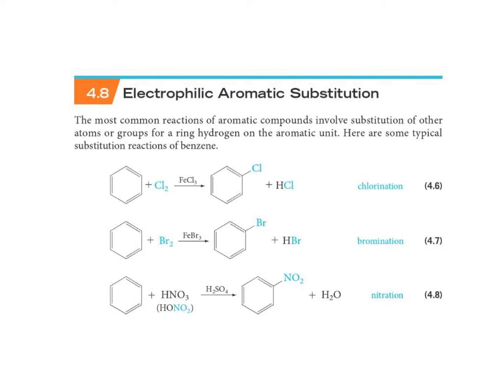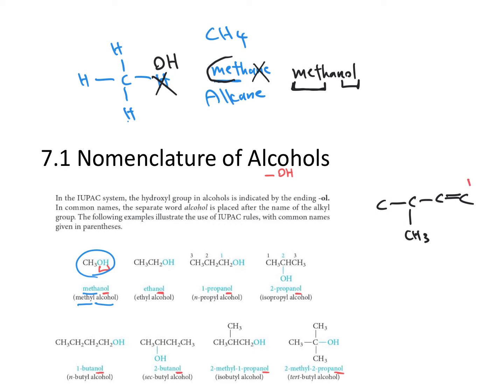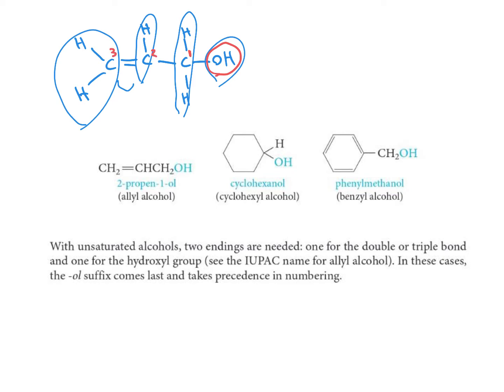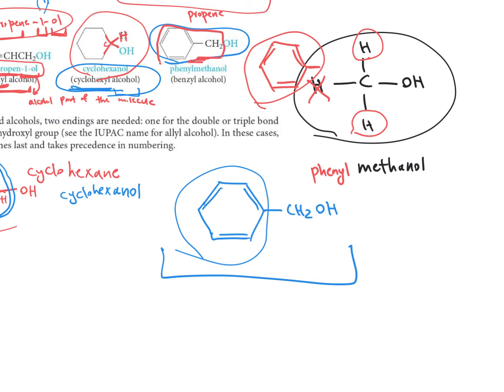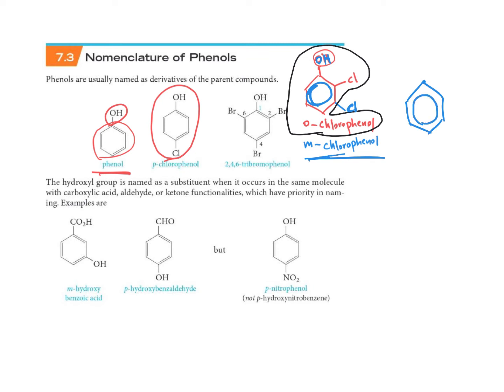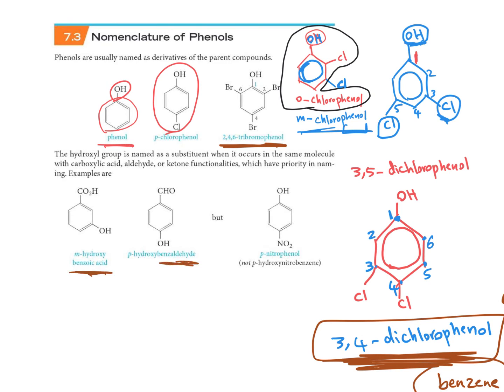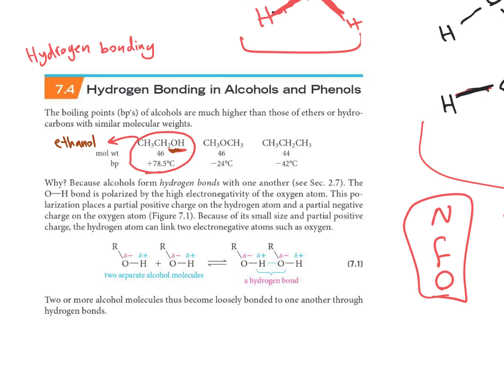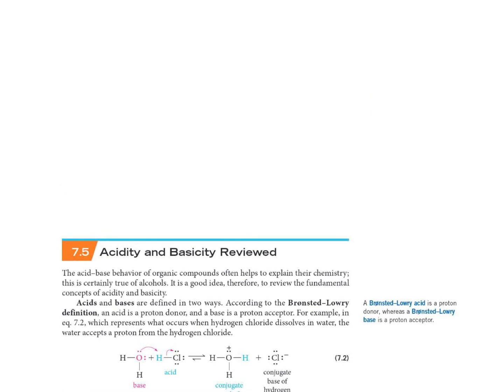CHEM275-32nd Lecture-Chapters 7- 11April 2022.mp4